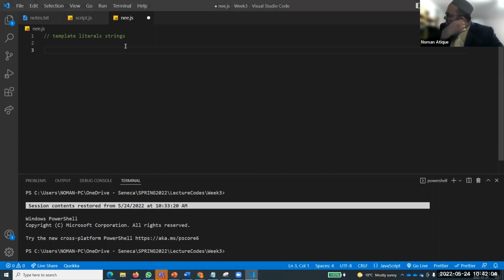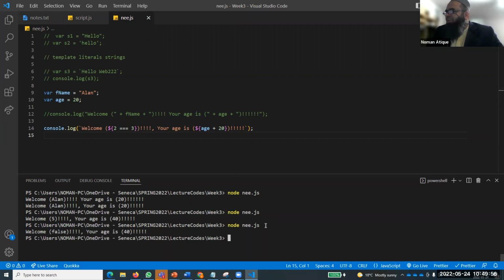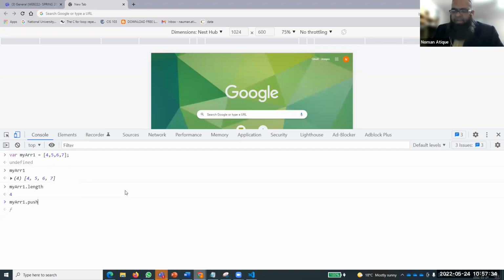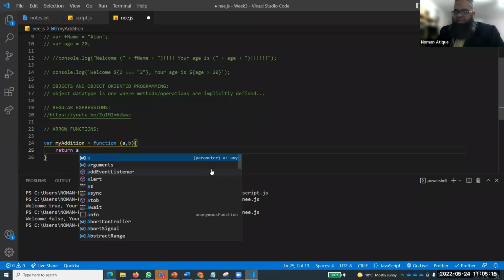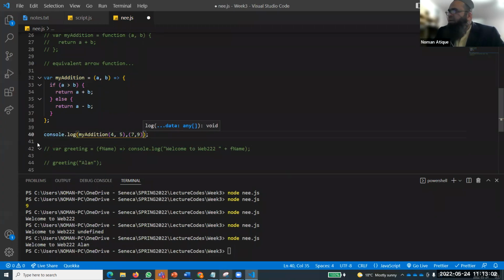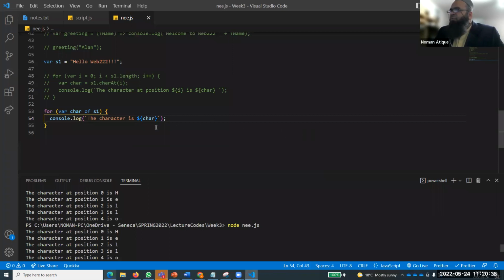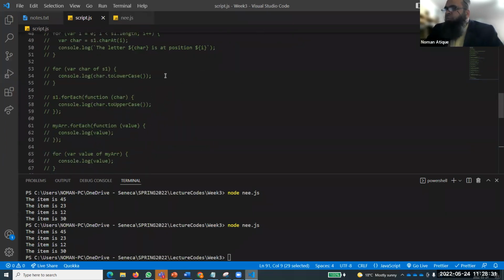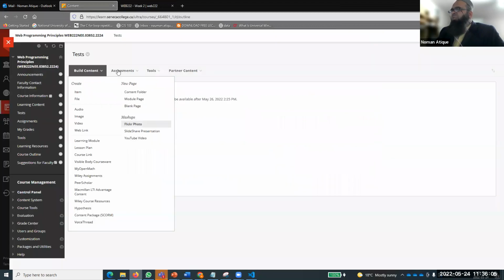WEB222 SUMMER 2022 WEEK3 Part 1